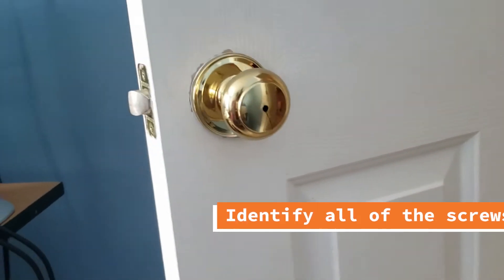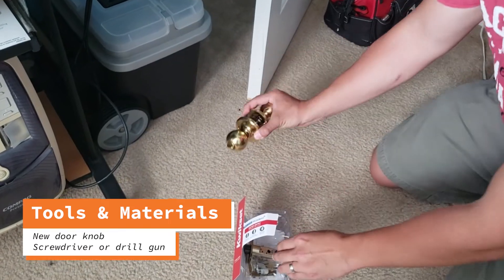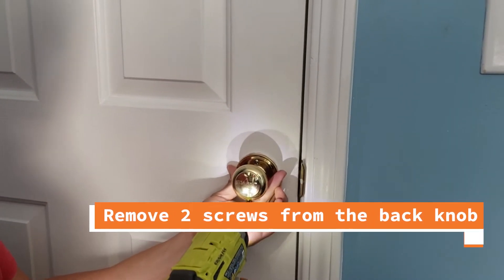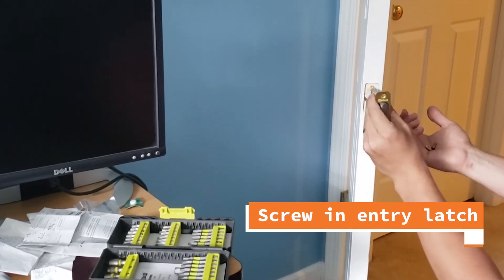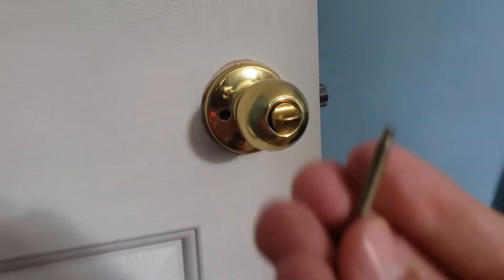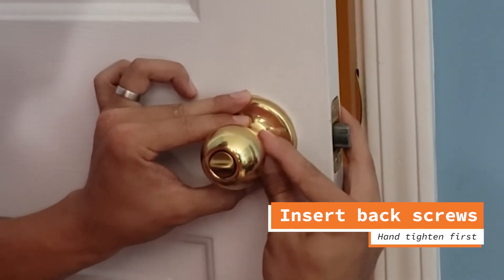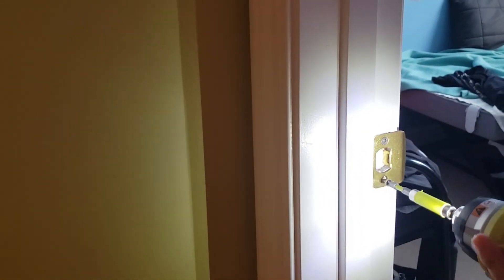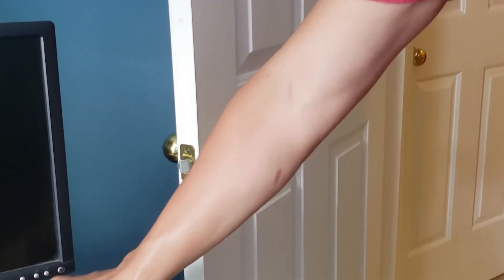How to change a door knob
Learn how to replace a door knob in your home within 5 minutes.

New Door Knob

Screwdriver or drill gun.

Connect